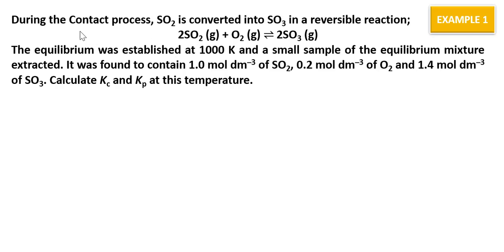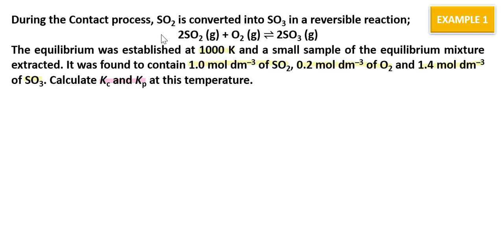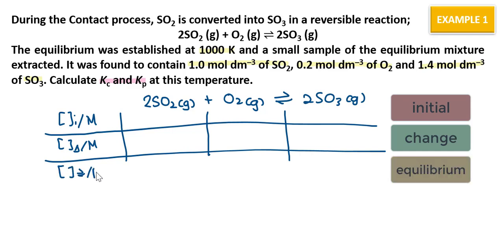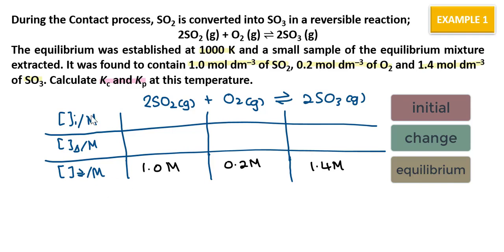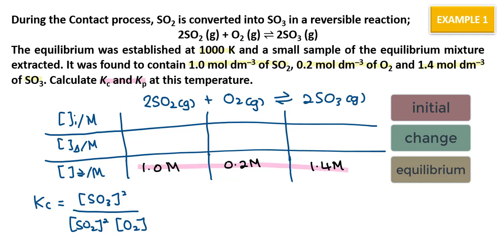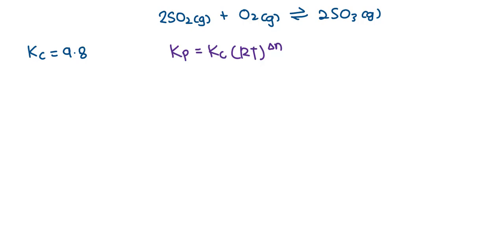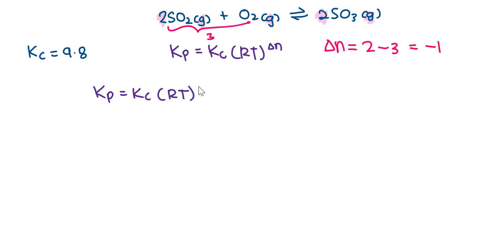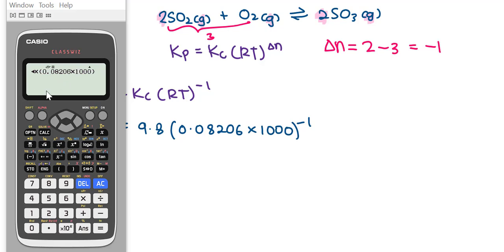6.2: Equilibrium Constant (Calculation part 1)